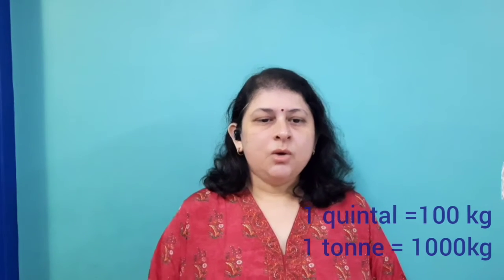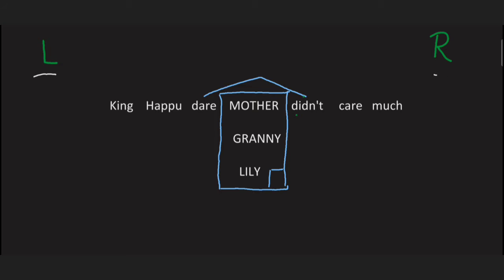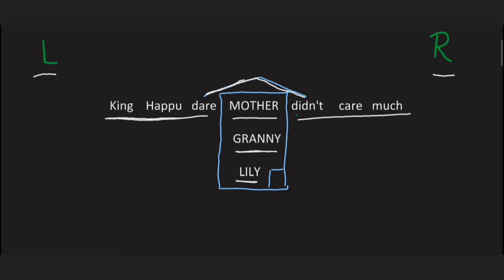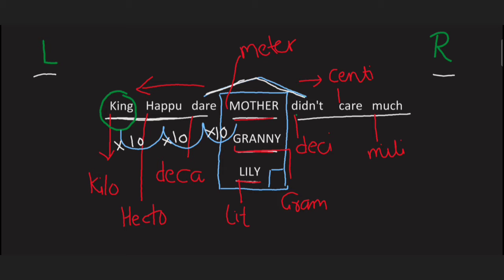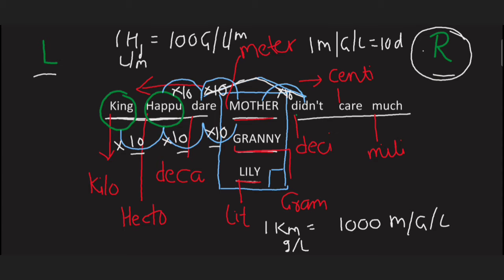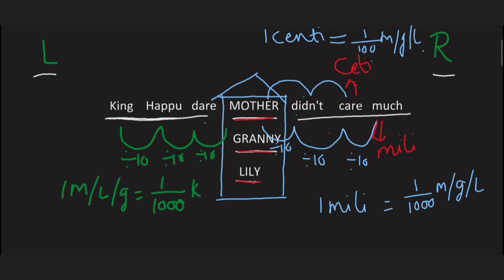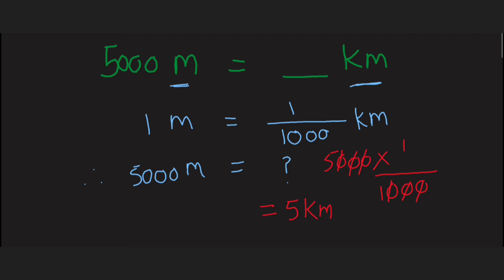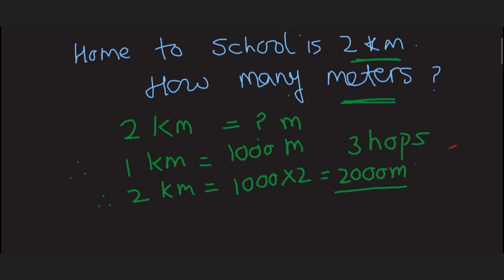Types of units and it's conversion - Story/jingle inside- measurement #2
This video will help you to understand types of units and it's use and it's conversion with the help of story/jingle.

If you learnt something and really enjoyed the video then consider subscribing and become the part of this family and I will bring more interesting way of learning and understanding science concepts :)